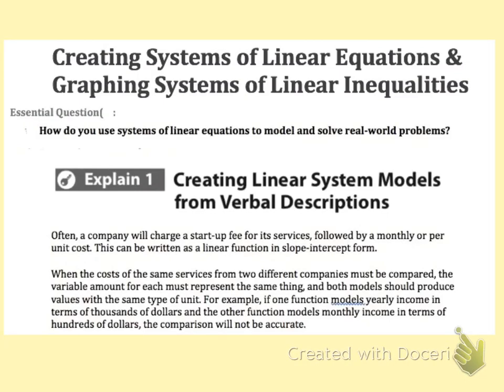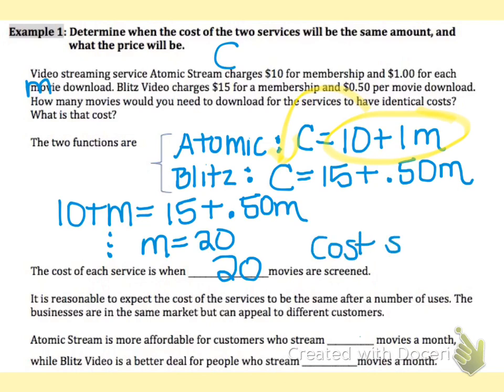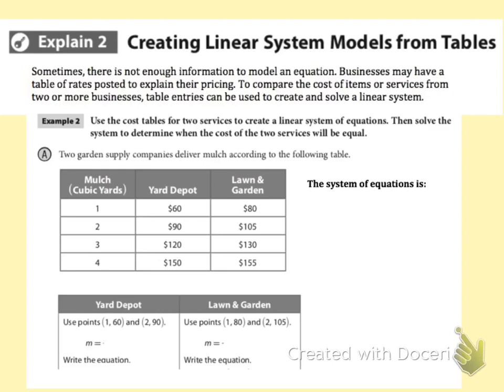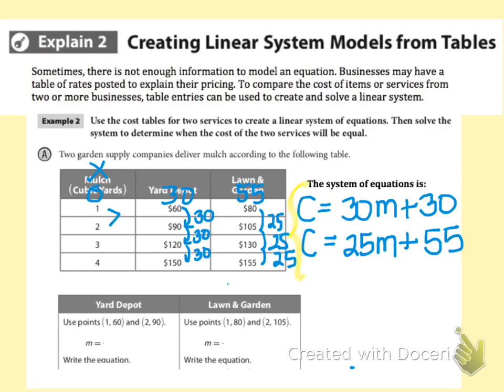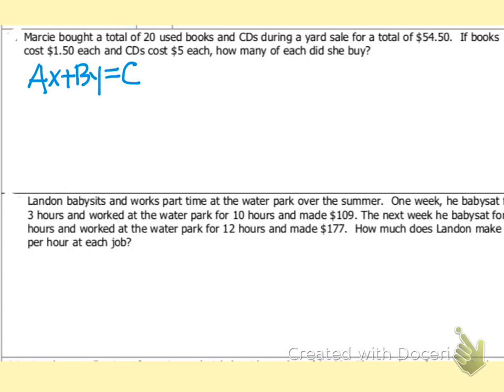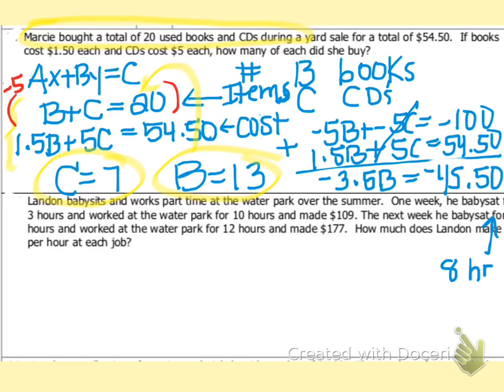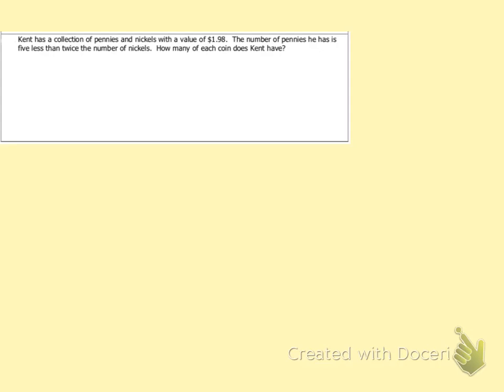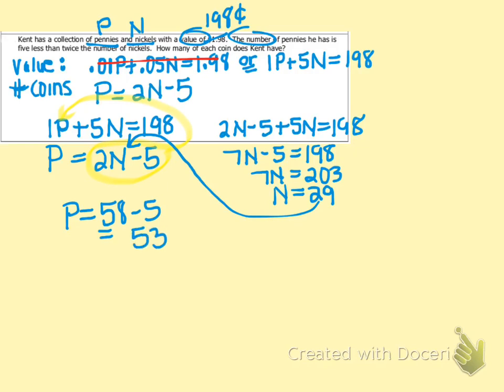Algebra 2 "Creating Systems of Linear Equations (Applications)"